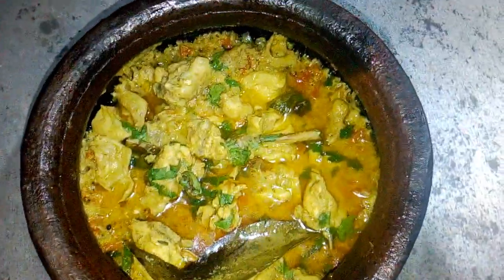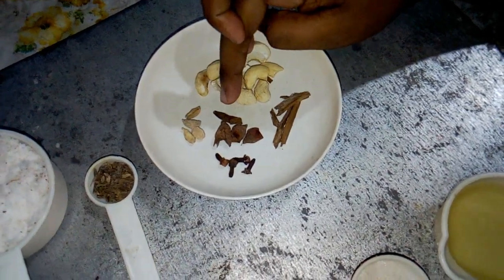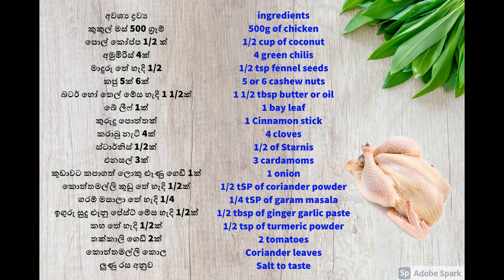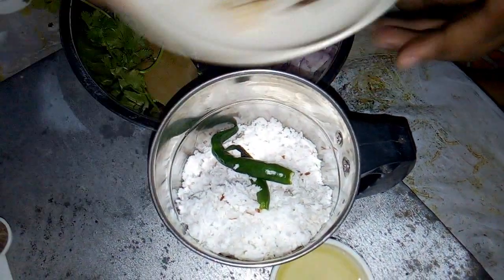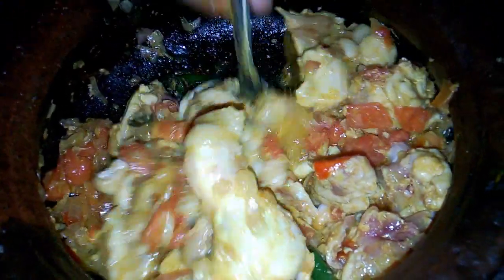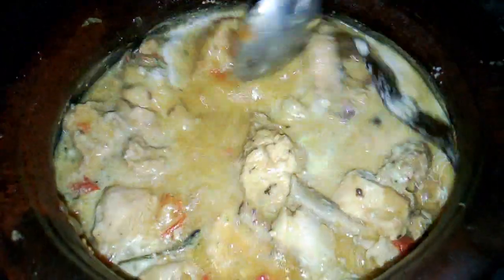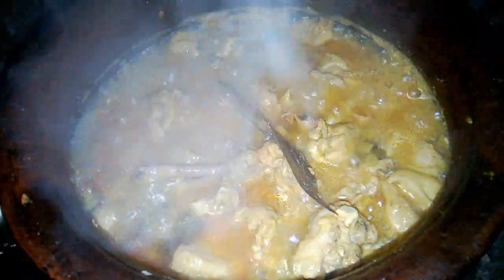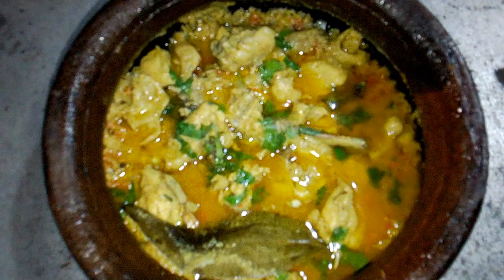South Indian Chicken Kurma Without Curd Or Yogurt-යෝගට් මිකිරි නැතුව දකුණු ඉන්දියානු චිකන් කුර්මා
If you learn something from my video, I'll be happy to see ..
                                                              I'm Madoo Sweet Home

ඔයාල මගේ Video වලින් දෙයක් ඉගෙනගත්ත නම් මට ඒ ගැන ගොඩක් සතුටුයි..Video එක හොද නම් තවත් කෙනෙක්ට බලන්න Share කරන්න Like කරන්න..
සුභ දවසක්.
                                                             මම Madoo Sweet Home